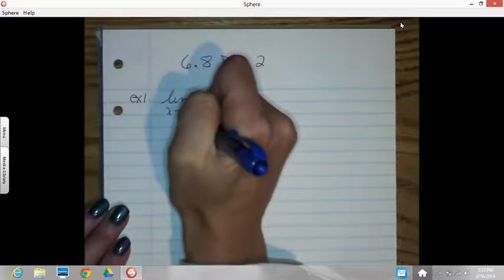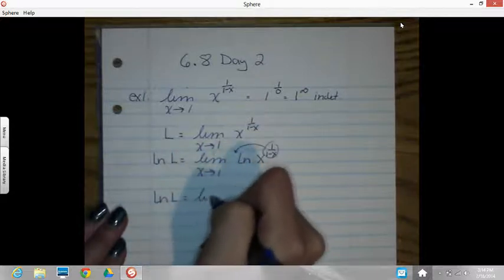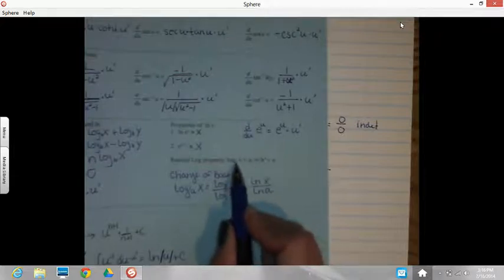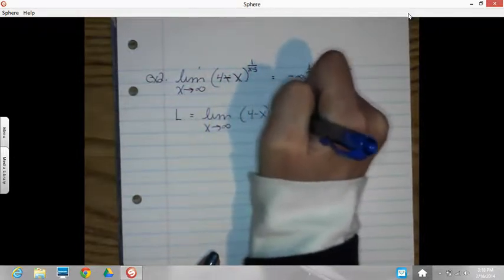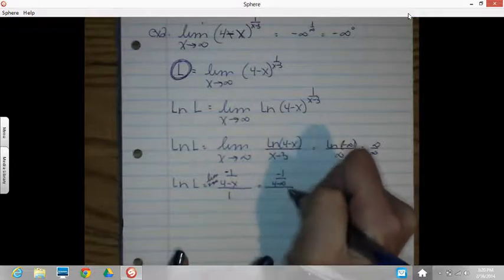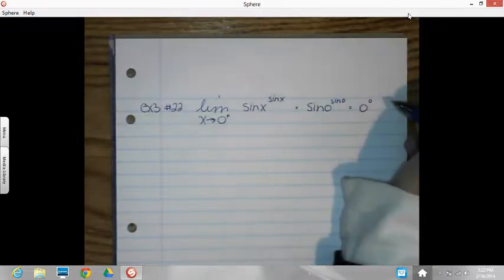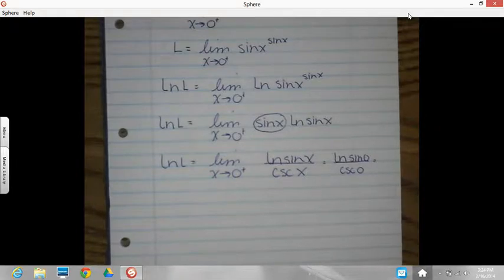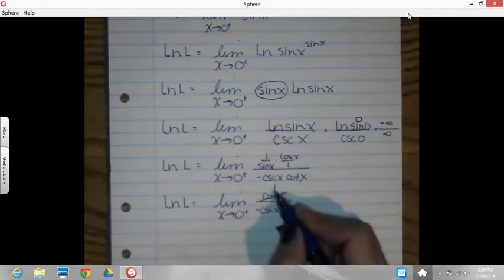c 6 8 day 2 1